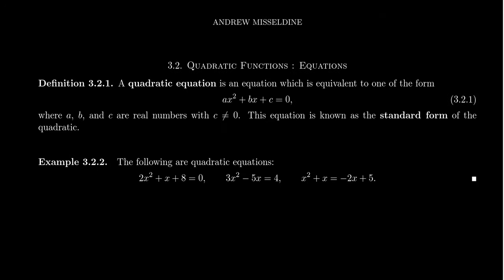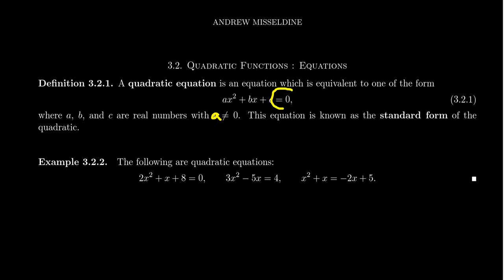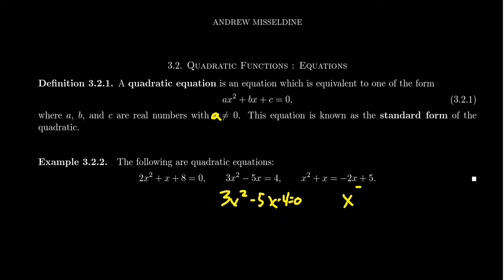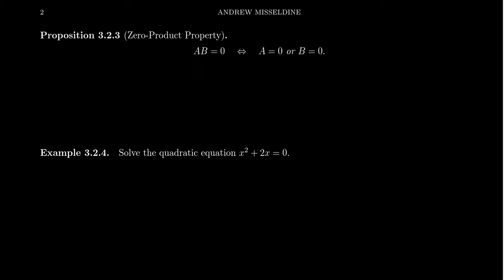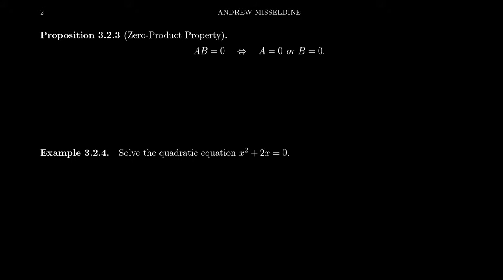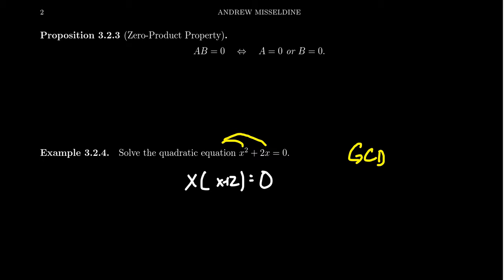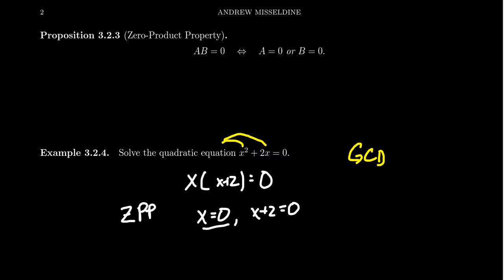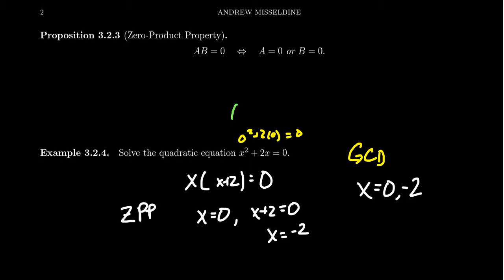Quadratic Equations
In this video, we introduce quadratic equations in combination with the Zero-Product Property in order to begin solving quadratic equations by factoring.

This is lecture 17 (part 1/6) of the lecture series offered by Dr. Andrew Misseldine for the course Math 1050 - College Algebra at Southern Utah University. A transcript of this lecture can be found at Dr. Misseldine's website or through his Google Drive